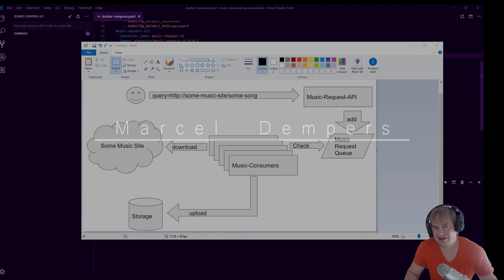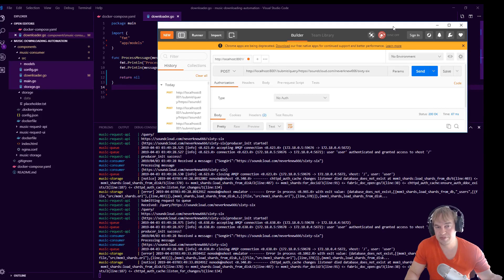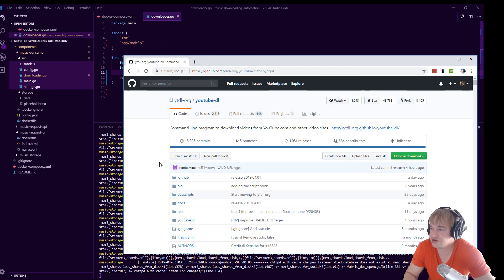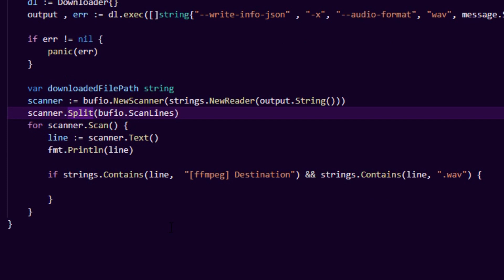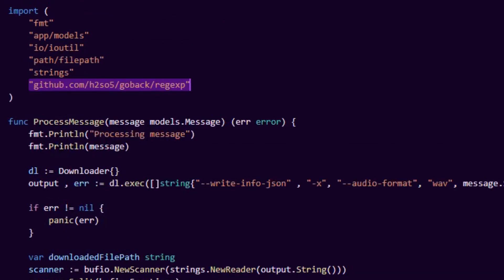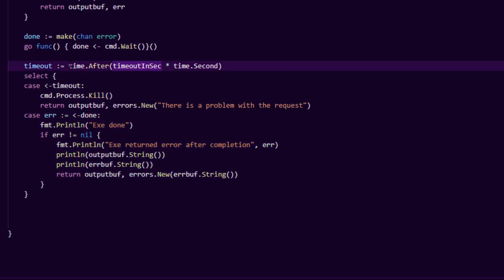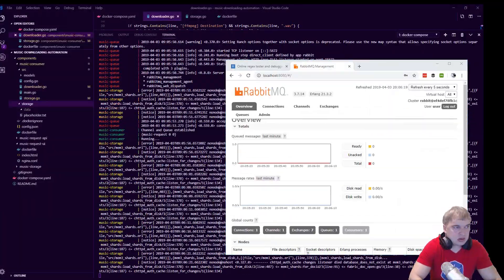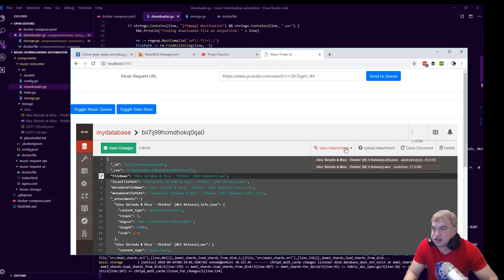Coding a music finding system #2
In this video series, I attempt to build a music finding system with an algorithm that helps me find and obtain commercially usable music for my youtube videos. We continue where we left off and build out the downloader and a simple mechanism of sending song requests to the queue
This will save me hours of manual work :)